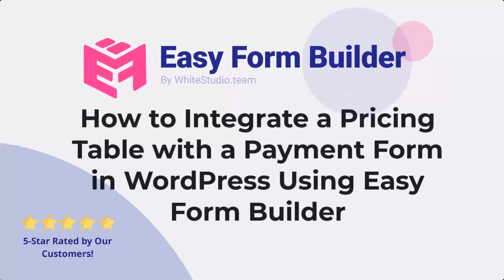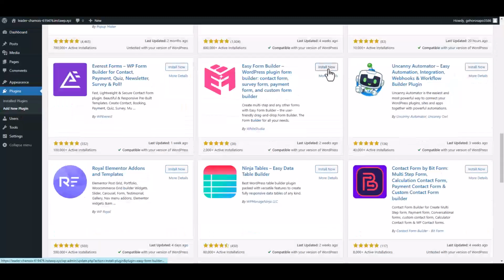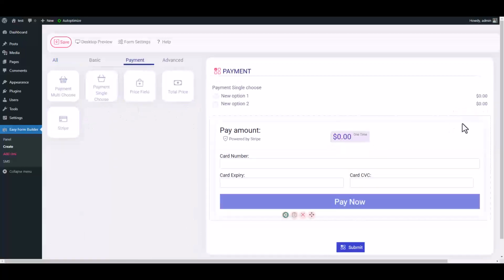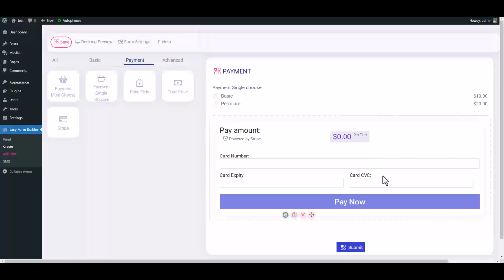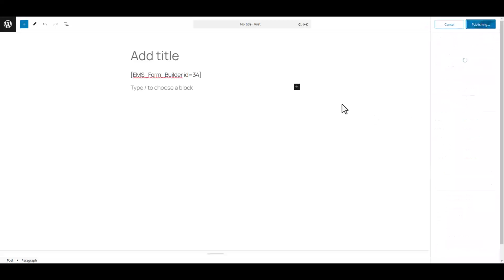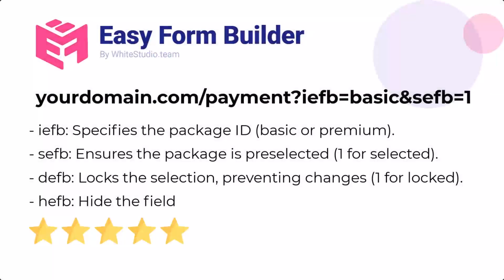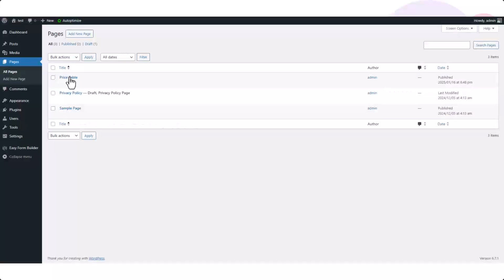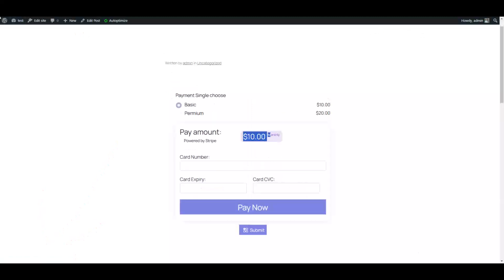How to Connect a Pricing Table with a Payment Form in WordPress | Easy Form Builder Tutorial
In this step-by-step tutorial, learn how to seamlessly integrate a pricing table with a payment form using the Easy Form Builder plugin. Whether you're a beginner or an experienced WordPress user, this guide will help you set up payment forms and link them to your pricing table effortlessly.

We’ll cover everything from installing the Easy Form Builder plugin, activating the Pro features, and configuring Stripe for payment processing, to linking your pricing table buttons using URL parameters like iefb, sefb, and defb.

🔑 Key Topics Covered:
Install Easy Form Builder and activate Pro features.
Create a payment form with Stripe and package selection.
Set up URL parameters to link the pricing table to the payment form:
iefb: Select the package ID.
sefb: Preselect the package (1 = selected).
defb: Lock the selection (1 = locked).
Test and publish your WordPress payment page.

By the end of this video, you'll have a fully functional and user-friendly payment solution ready for your website.

Voice generator by ChatGPT